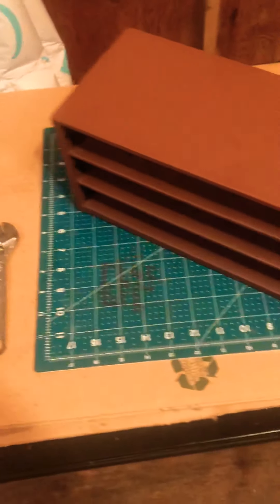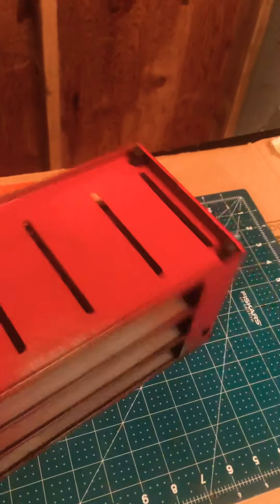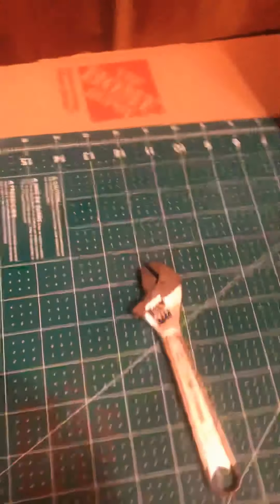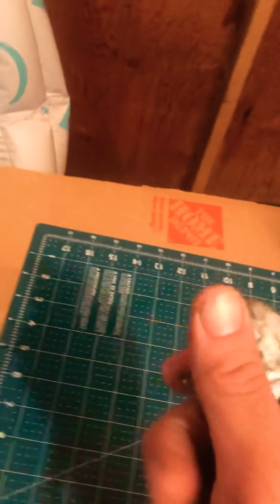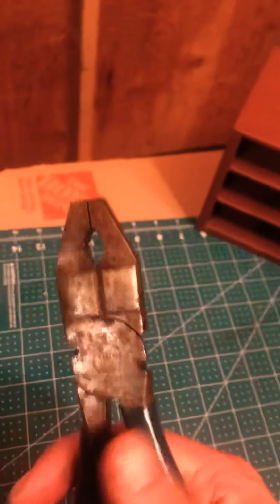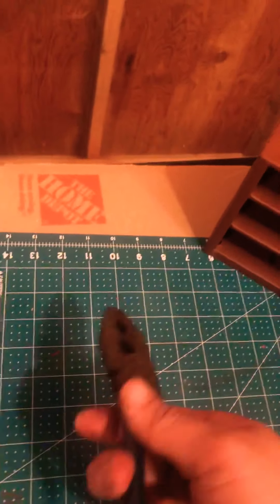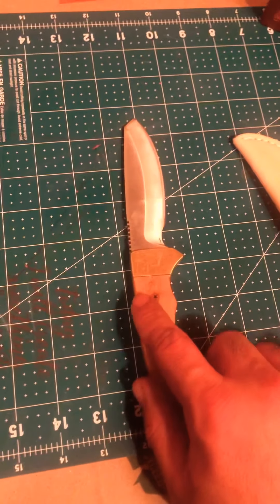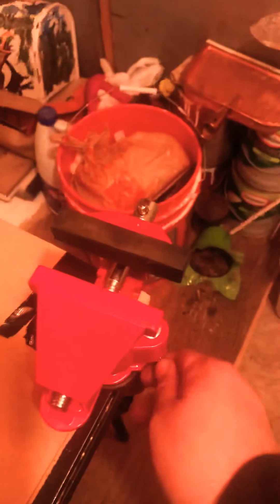Janky workshop.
This work shop is sketchy. But where figuring it out.